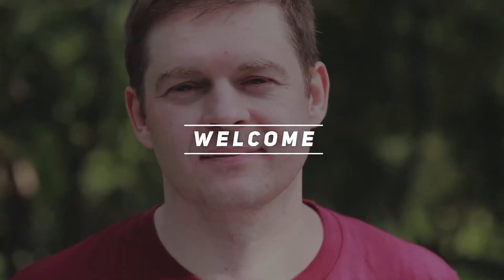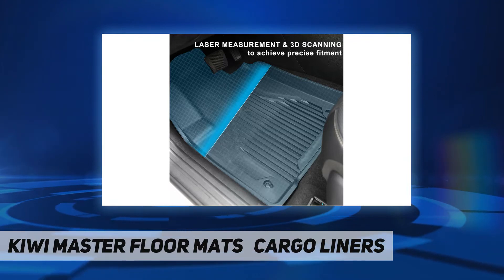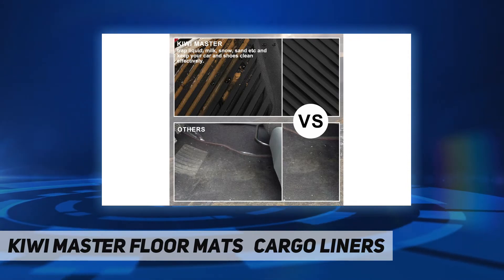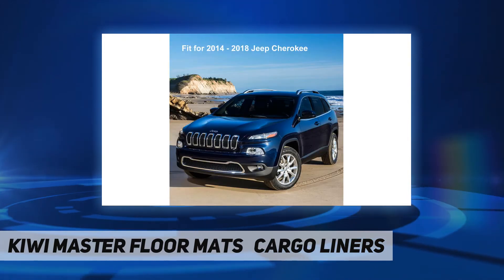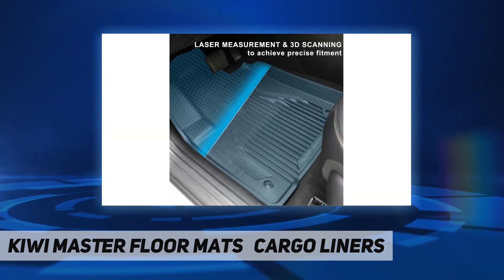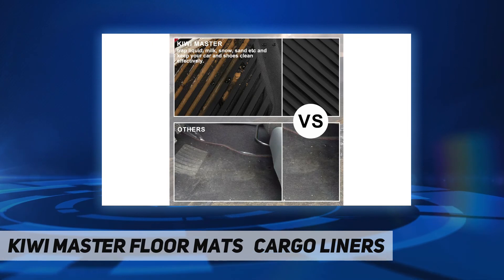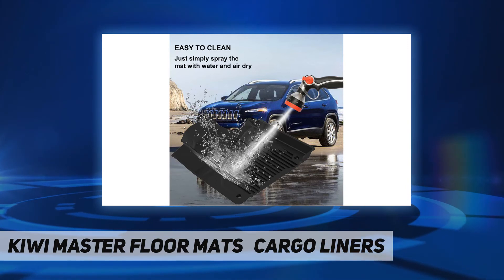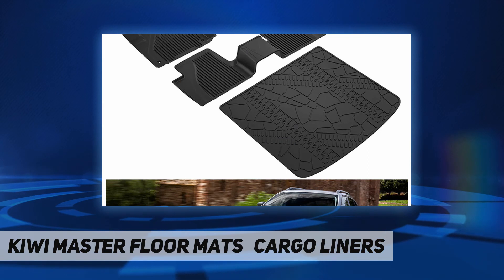Kiwi Master Floor Mats & Cargo Liners - Short Review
Kiwi Master Floor Mats & Cargo Liners